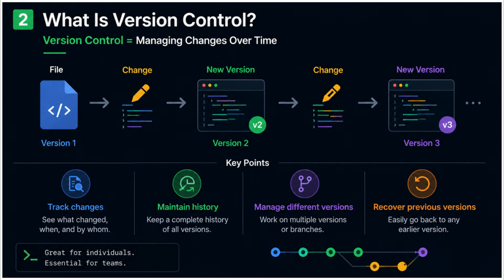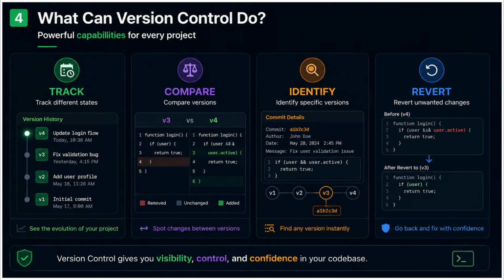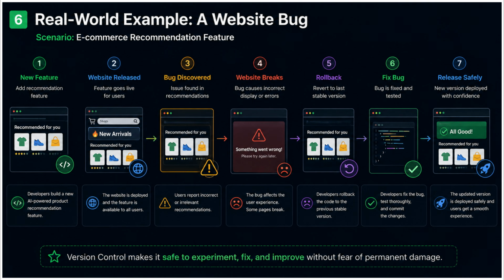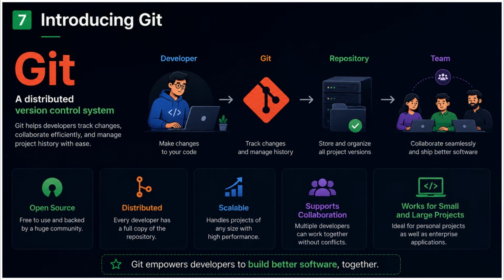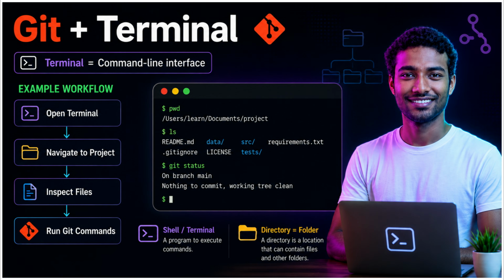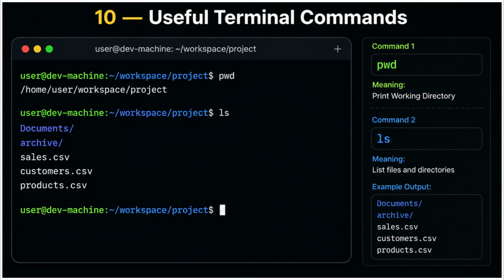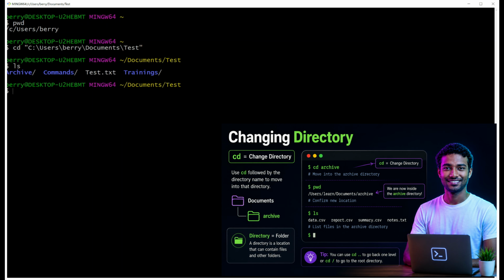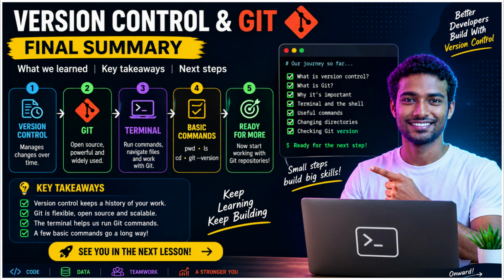Git Ep-1 : Introduction to Git & Version Control | Git for Beginners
In this lesson, you'll understand:
* Why is Version Control important?
* What files should you version control?
* What can Version Control do?
* Real-world example: fixing a website bug
* What is Git?
* Why Git is widely used
* How Git helps developers collaborate
* Basic terminal commands: `pwd`, `ls`, `cd`
* How to check your Git installation using `git --version`

🎯 **By the end of this lesson**, you'll have a clear understanding of Git and why it is an essential tool for software and data engineering projects.

This is the **first lesson in the Git for Beginners series**, designed for students and developers starting their Git journey.